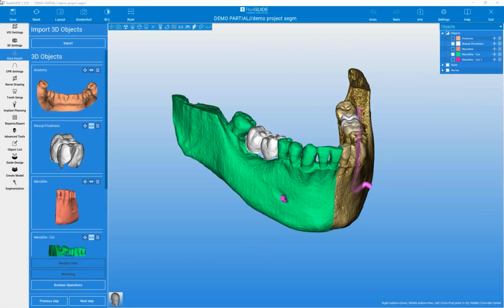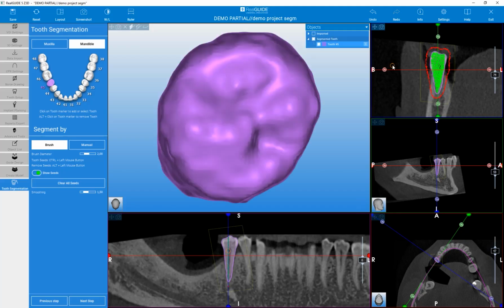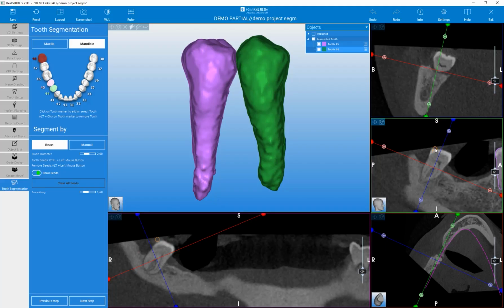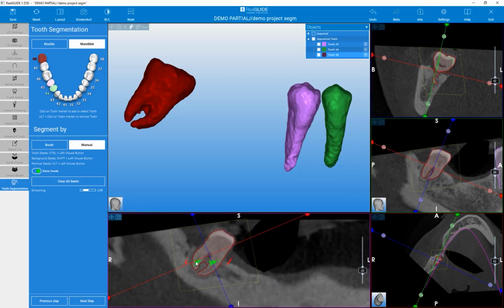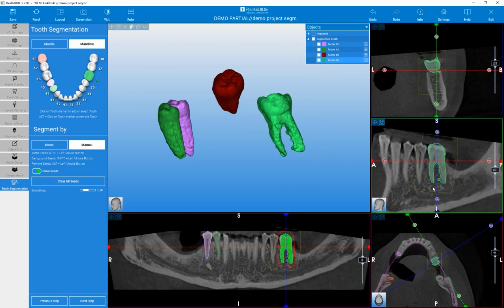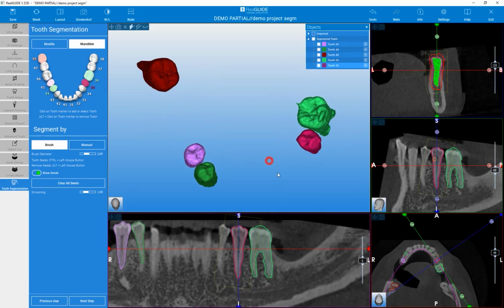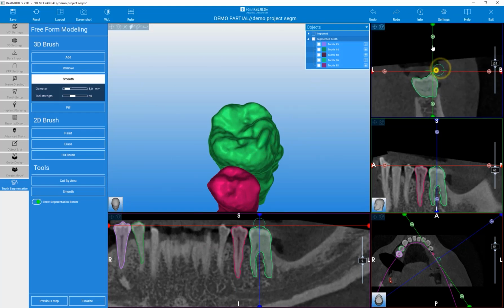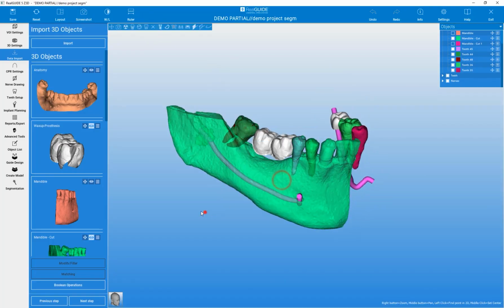RealGUIDE Software Teeth Segmentation